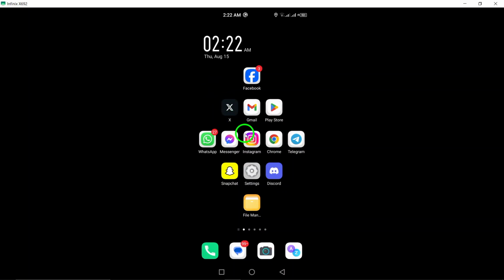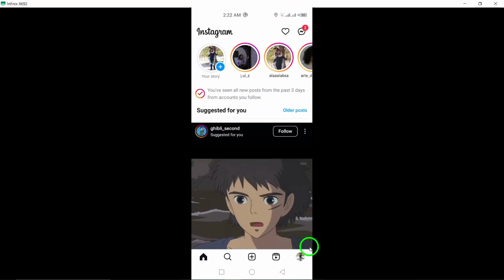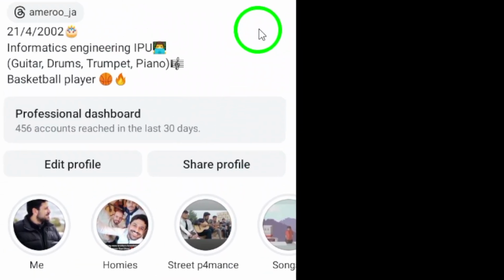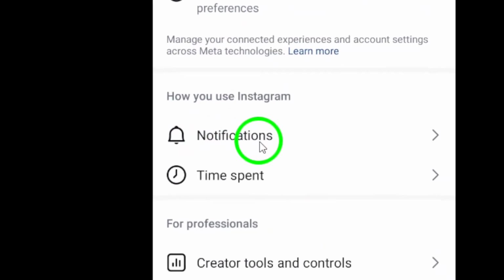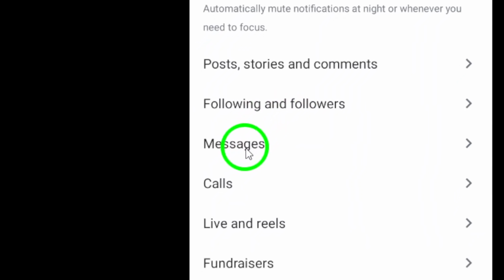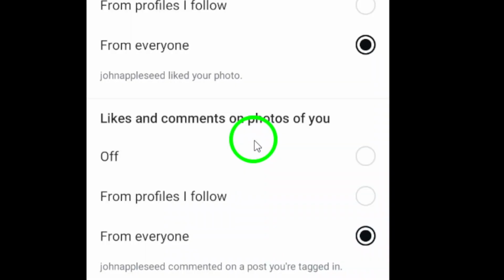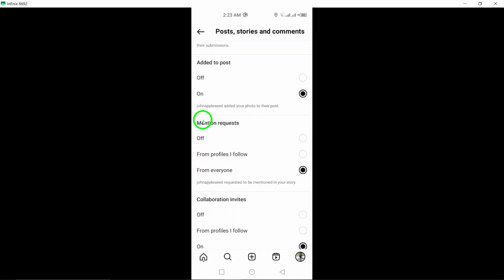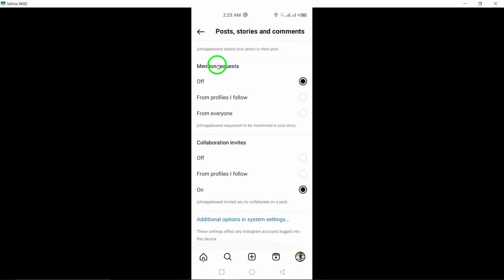How to Disable Mentions Requests On Instagram (Updated)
Learn how to disable mentions requests on Instagram with this easy tutorial! In this video, we will walk you through each step to help you customize your notifications settings on the app.

1. Open Instagram app on your android device.
2. Tap your profile picture at bottom right.
3. Tap the three lines at top right to access settings.
4. Tap "Notifications".
5. Tap "Post, stories and comments"
6. Scroll down then under "Mentions requests", select "Off".

Don't let unnecessary notifications disrupt your Instagram experience. Follow these steps to eliminate mentions requests on your account today!